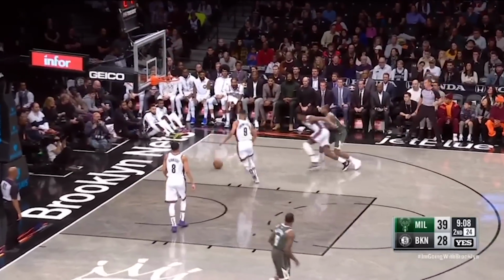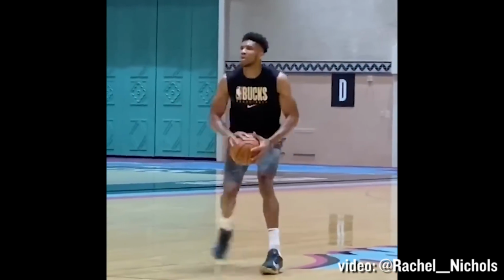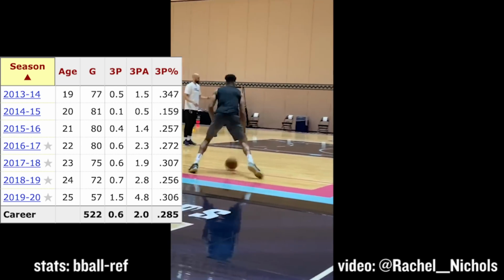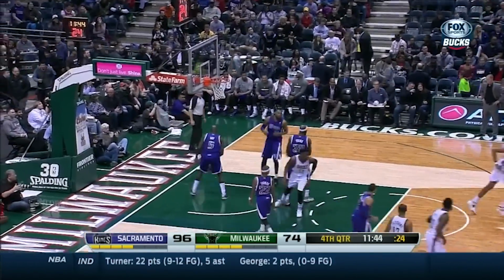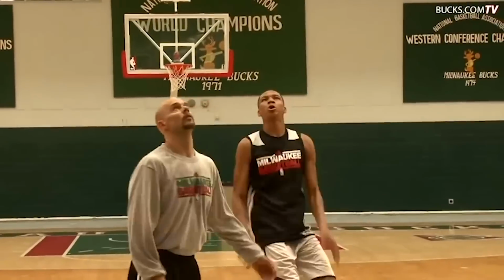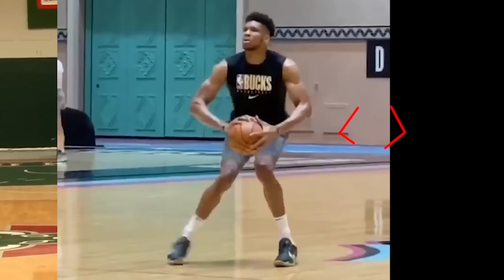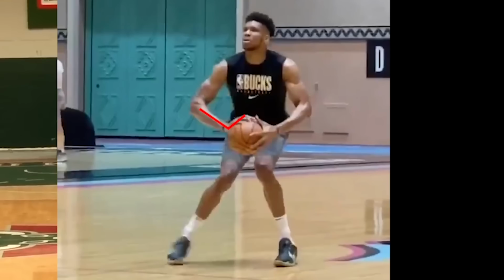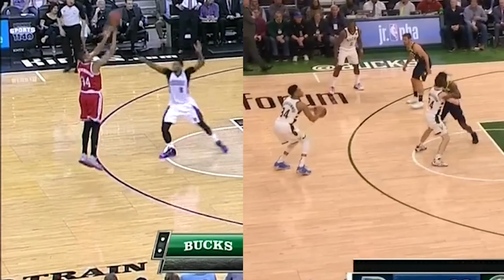What RUINED Giannis’s Jump Shot?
Thanks to Blinkist!
The first 100 people get unlimited access for 1 week!
Giannis Antetokounmpo is a perennial MVP candidate and on his way to being a top 10 player of all time. But he's got one hole in his game: his jump shot. But his ugly mechanics weren't always this way. Coach Nick breaks down his rookie year jumper and shows how promising it all was back then.